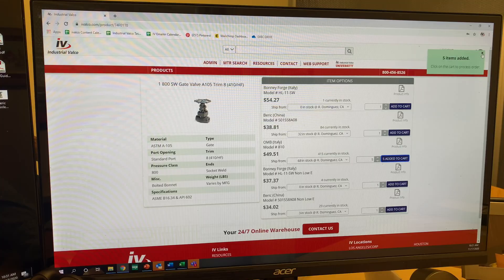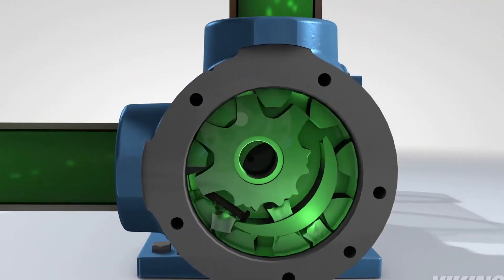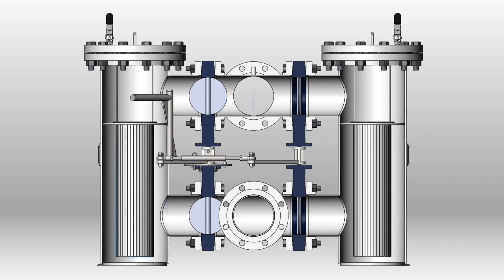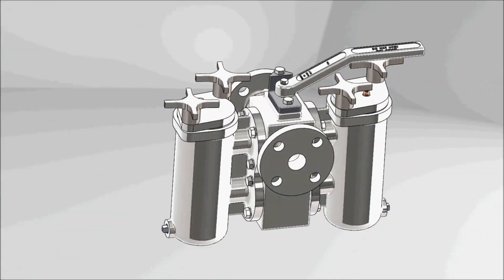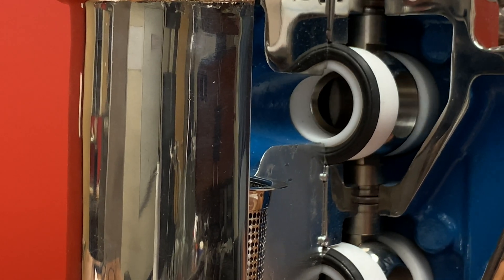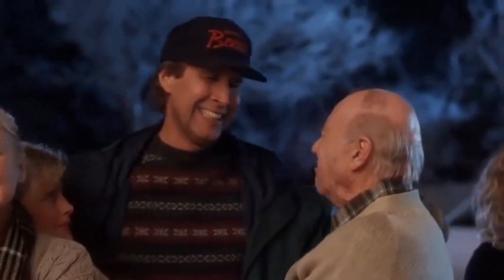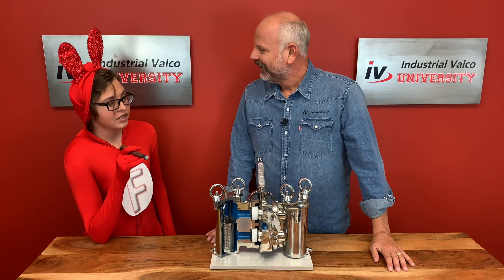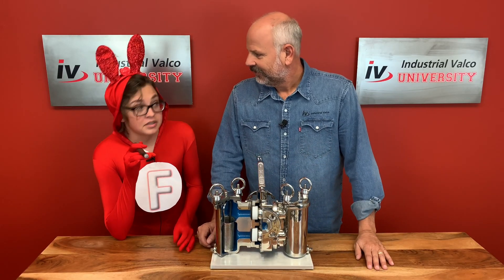What are Duplex Strainers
Duplex strainer
On camera Hello everybody and welcome to another exciting addition of IV University where you can get your PVF degree for free.
IV university is sponsored by ivalco.com where you can buy over 25,000 line items of PVF with 24/7 online ordering access, and you can get all items on the website with Speedability, which means all items are in stock, and you can get them with error free pick up shipping, 2 hours or less
For today’s class we are going to kick it up a bit . At IV University we like to give you the more traditional commodity items. We want you to walk before you can run, well today we hope you have your running shoes on because we are gonna sprint. Today we are going to discuss Duplex basket strainers. Which brings us to todays did you know…
DID YOU KNOW : according to research 80 percent of hydraulic malfunctions can be traced to fluid contamination from filters. Strainers protect hydraulic machines , pumps, and equipment. Strainers and duplex strainers like we will be talking about today help guarantee high reliability and reduce overall costs of operation.
And so to talk about these strainers our good friends at Titan flow control, were gracious enough to give us this Duplex strainer to show you how they work. Now, all the IV U groupies know how much I love the butterfly valve, but this beauty gives it a run for it’s money in looks. In the immortal words of Clark Griswold’s dad from Christmas vacation, it’s a beaut
But before we get into how the this bad boy works, lets talk briefly about what one would use a duplex strainer for and how it differs from a traditional Y or basket strainer you might be familiar with.
The Duplex strainer or twin basket strainer is a type of filter built into a fuel, oil or water piping system… and it is used to remove large particles of dirt and debris. The system also contains a valve handle placed between the two baskets to divert the flow of liquid to one strainer while the other is being cleaned.
Duplex strainers are mainly used in various industries such as process industry, power industry, chemical industry, oil and gas industry, pulp and paper industry,
basically any industry where Strainers are used to remove hazardous elements that might cause partial or complete breakdown of operations if they get into the system.
Unlike a Y-strainer or standard basket strainer that has to be shut down to clean –
duplex strainers don’t have to be, so they can be cleaned any time.  With quick-open covers, you don’t even need any tools.  No tools, no shutdown - A big savings in time and effort and great for production.
The body of duplex filters are most commonly comprised of iron, steel, stainless steel, or aluminum bronze, though duplex strainers made of other materials are available. The filter or basket of the strainer is made of stainless steel.
The Titan Duplex Industrial Basket Strainer like the one here… has some great advantages, with its ease of operation being number 1.
Because of it’s great design,  It is able to operate on a continuous basis, never requiring the line to stop for maintenance tasks to be performed. This is due to the two baskets being used, which operate independently of one another. Once one of the baskets becomes full, the flow is channeled to the other basket, allowing the full basket to be removed and cleaned out. The design of Duplex Industrial Basket Strainer makes it a great option for applications where lines cannot be shut down for maintenance to take place.
In addition to an easier maintenance, duplex strainers have high particle holding capacity, which provides less pressure drop through the strainer.
Duplex strainers can also be fabricated like you see here to be customized to the need that the end user would want for collecting debris and protecting the pumps, valves and everything in between.

Most Duplex Strainers are available with threaded and flanged ends in a variety of materials.

All cast iron and carbon steel units are epoxy painted to resist rust. They can be fitted with virtually any configuration of perforation or mesh lined straining elements. Straining elements can also be constructed from special materials such as Alloy 20, monel, hastalloy C, and others.

Well that is all we have for you today, we want to thank Titan Flow Control for sending us that beautiful cutaway it’s a beut clark… ya I already said that … and its professor jim. I didn’t go to 4 years of PVF college to be called clark.
Also thanks to ivalco.com, where you can get 24/7 online ordering for over 25000 line items… and counting by the way, with speedability, which is in stock error free shipping or delivery within 2 hours or less. Have a great day everybody